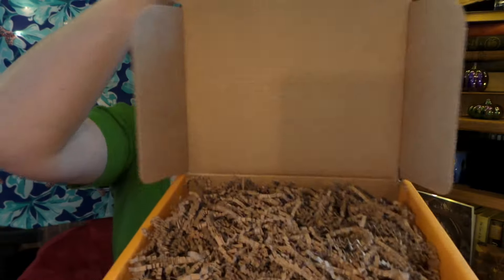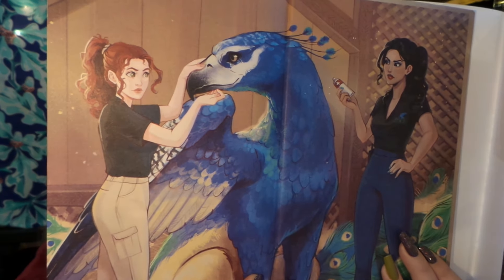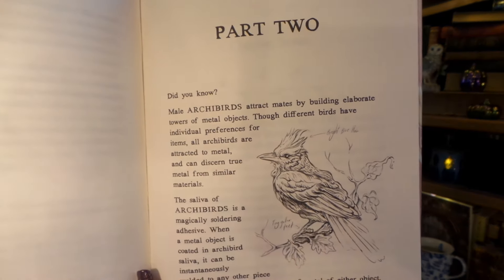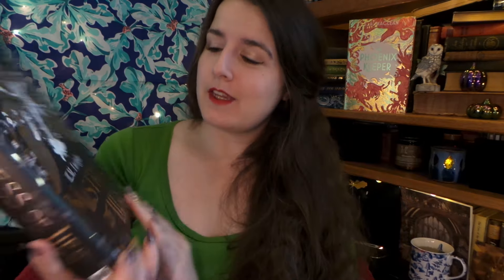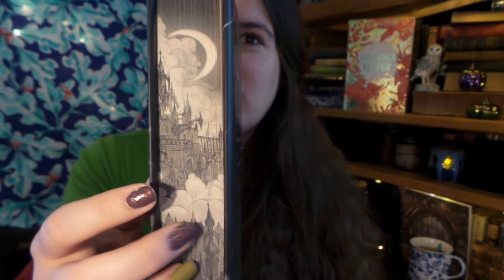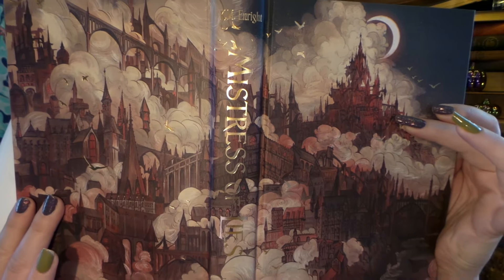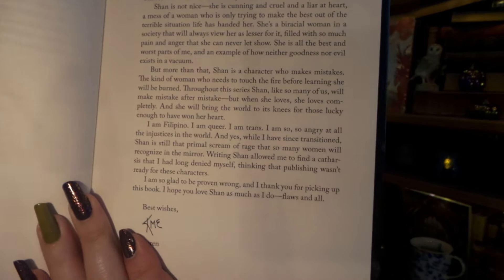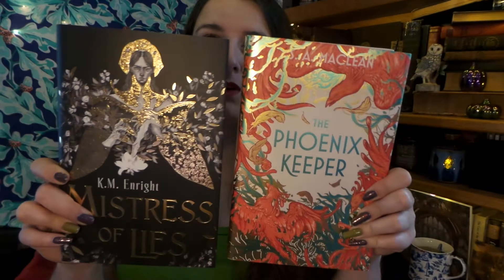Double Illumicrate Unboxing 💡📖💡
︶︶︶︶︶︶︶︶︶༉‧₊˚.My Illumicrate boxes are here!!!
✵ ┊ ⋆ ┊   .   ┊   ┊ Lets see what I got..
┊    ✵┊⋆  ┊ ✧ Book 1...The Phoenix Keeper by S.A. Maclean (Signed! :)
┊    ┊      ⋆˚ BOOK 2... Misstress of Lies by K.M. Enright (Digitally signed)
✧. ┊ ⁭ ⁭ ✧.  illumicrate September 2024 coming SOON!
⋆    ✵ SHOUT OUT to Channel members... PENNY, CHRISTINA

Illumicrate September theme is . . . DARKER ACADEMIA! And will have...
Royal hardback & feature:
✨ A redesigned cover (by @niallcgrant; design by @chattynora)
✨ Full color printing and foil on the hardback utilising the US cover art (by @audreybenjaminsenart; design by @chattynora)
✨ Digitally printed edges (by @niallcgrant)
✨ Illustrated endpapers (by @hopechristofferson; design by @chattynora), different front & back
✨ Bound-in author letter
✨ Bonus material
✨ Signed by the author

Illumicrate July theme . . .  MAGICAL MENAGERIE
Royal hardback & features:
✨An exclusive cover (from the publisher)
✨Full color printing on the hardback (by @hopechristofferson)
✨Digitally printed edges (from the publisher)
✨Illustrated endpapers (by @carasalexandra, different front and back)
✨Bound-in author letter

Illumicrate August theme is . . .  LOOK WHAT YOU MADE ME DO
Royal hardback and features:
✨ Full colour printing and foil on the hardback (by @danlinz_art)
✨ Digitally printed fore-edge (by @danlinz_art); block-sprayed top & bottom edge
✨ Illustrated endpapers (by @spookgeist, different front and back)
✨ Bound-in author letter
✨ Digitally signed by the author

00:00 Intro☕😊
00:33 1. MAGICAL MENAGERIE📖💡
06:00 2. LOOK WHAT YOU MADE ME DO💡📖

illumicrate,
book haul,
book unboxing,
Special edition book,
illumicrate unboxing,
book box unboxing,
illumicrate july 2024,
ya book box ,
august 2024 illumicrate subscription,
illumicrate august 2024 box,
book subscription box unboxing,
illumicrate unboxing july 2024,
subscription box unboxing,
illumicrate august,
book unboxing,
fairyloot,
book box unboxing,
book subscription box,
subscription box unboxing,
book haul 2024,
september book haul 2024,
unboxing subscription box,